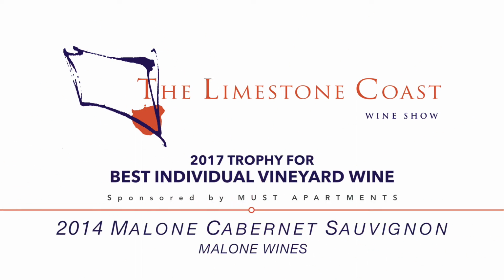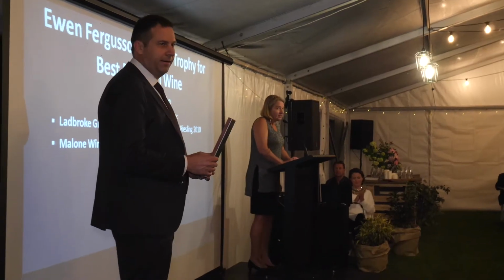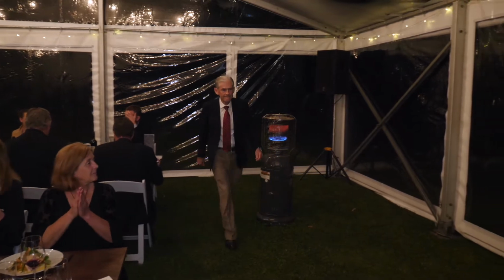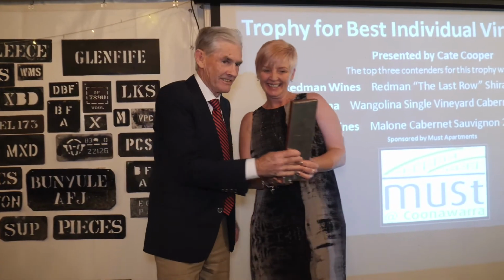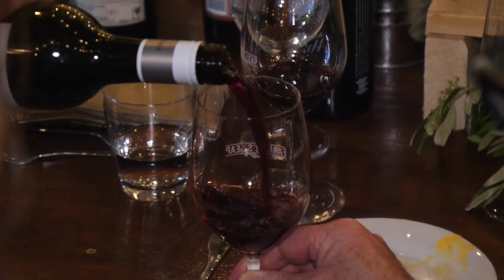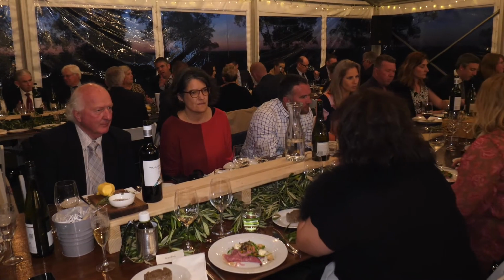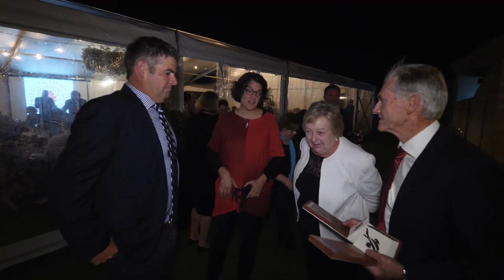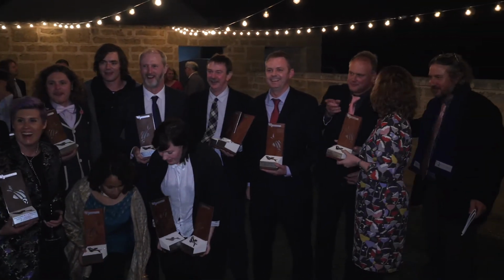2017 Ewen Fergusson Trophy